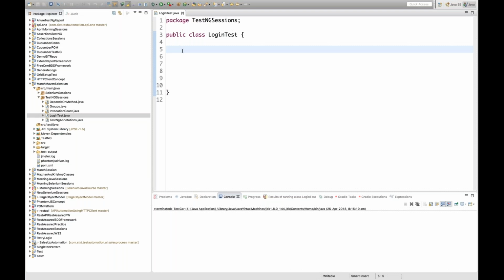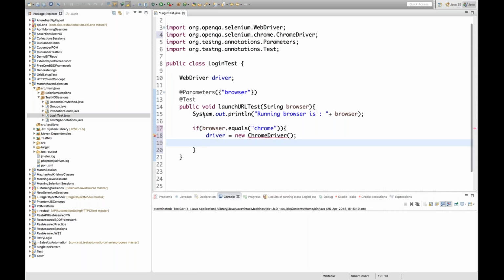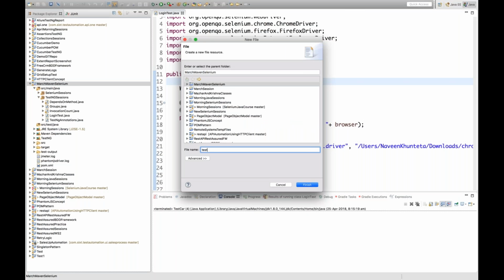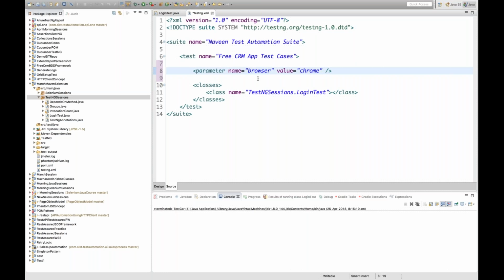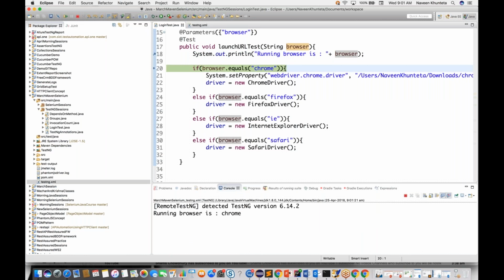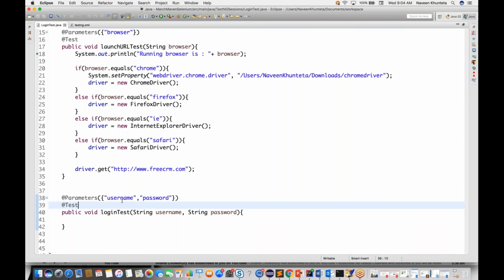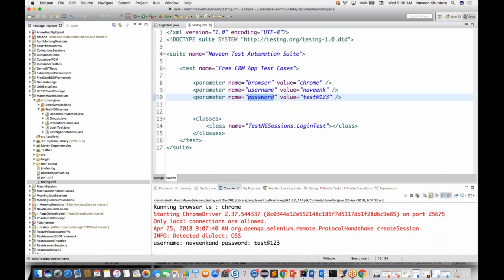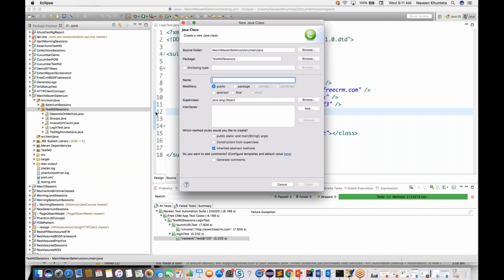TestNG Parameters - Test Case Parameterization in TestNG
TestNG Parameters - Test Case Parameterization in TestNG using @parameters annotation.

感谢您观看
شكرا للمشاهدة